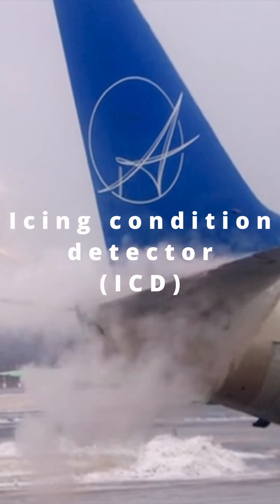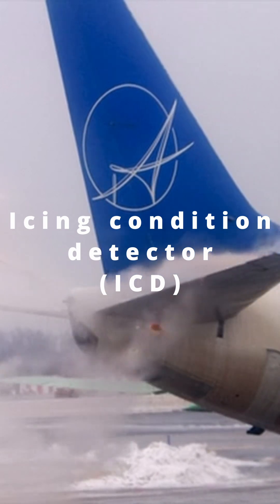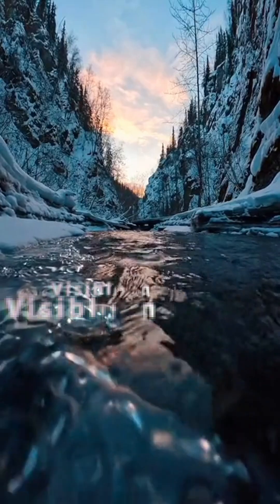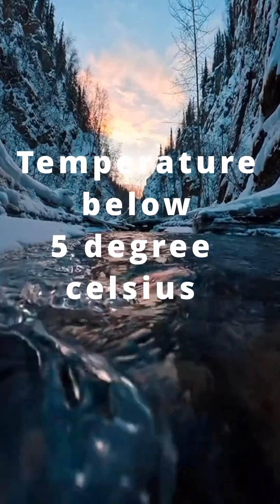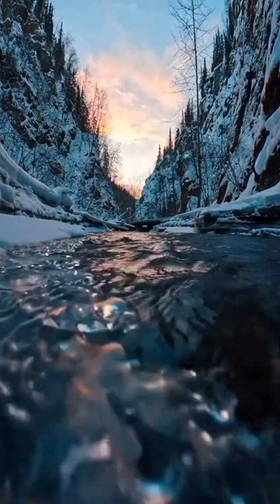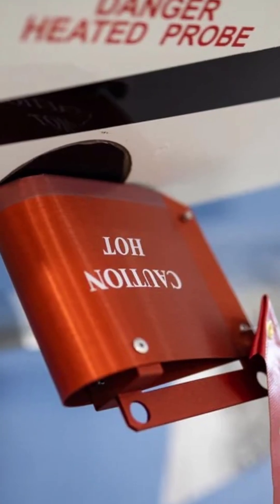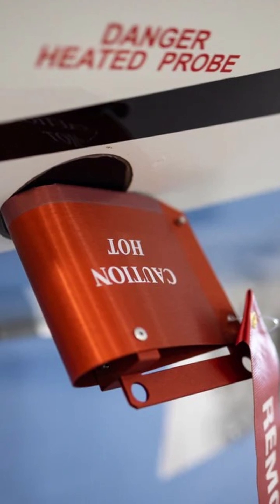Icing Detection Systems🥶: Safeguarding Aviation from Hidden Hazards